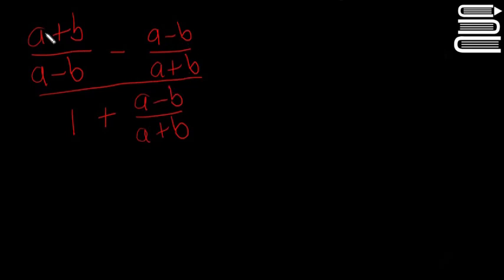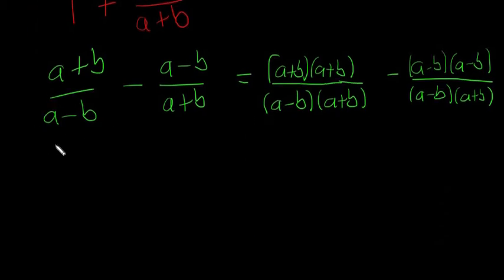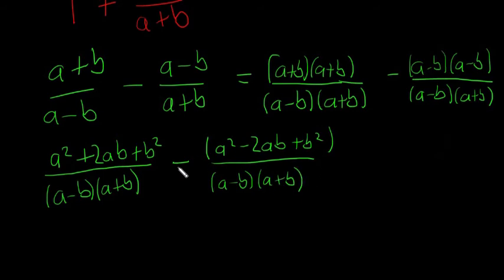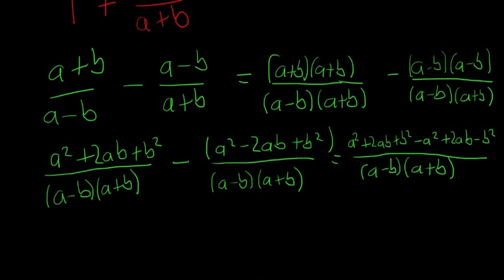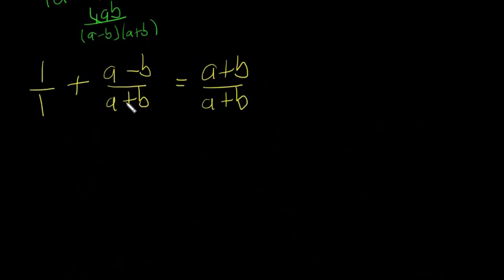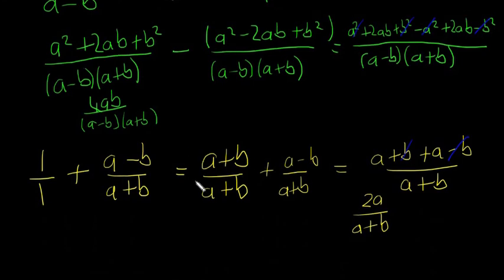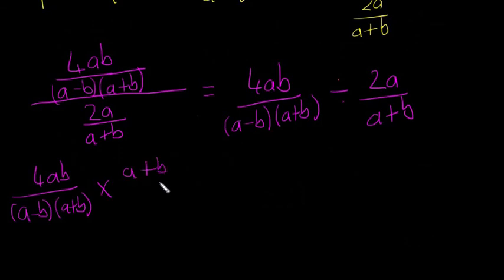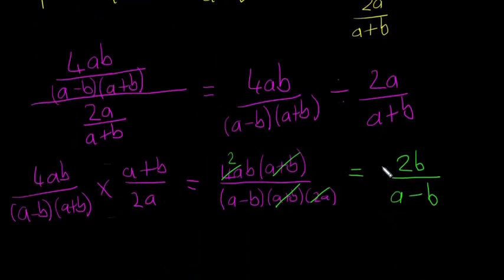Leaving Cert Maths - Algebra 10 - Algebraic Fractions Example 2